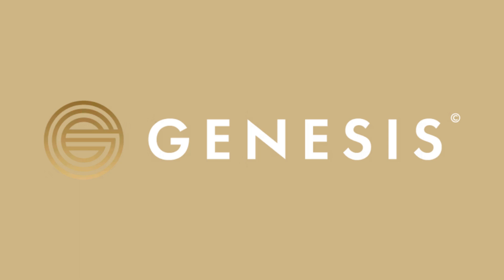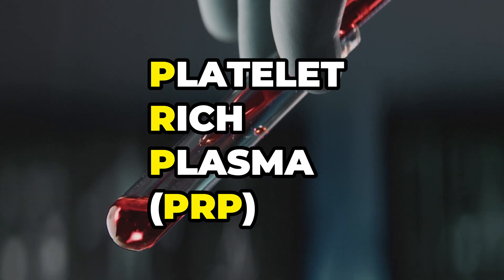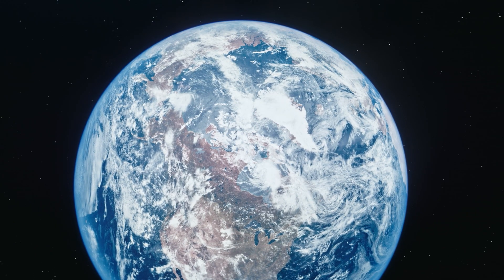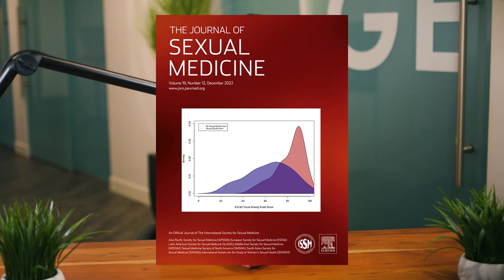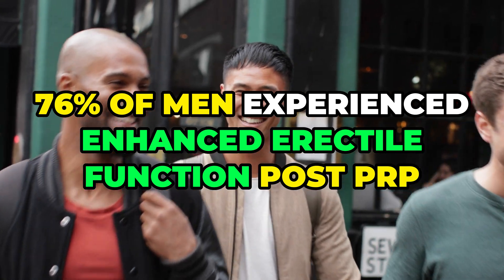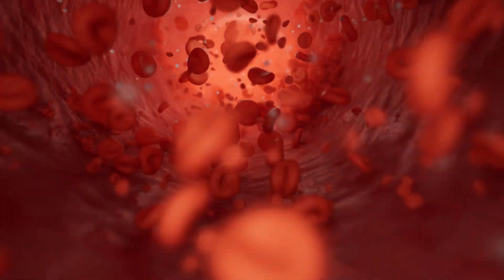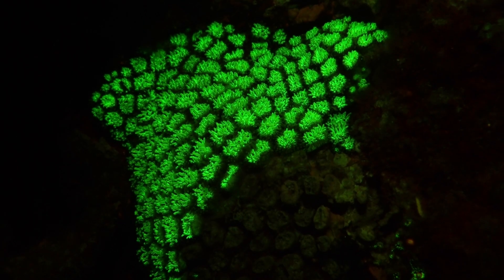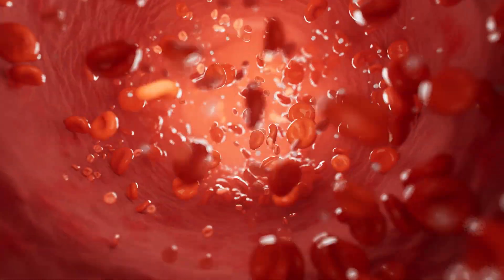Will Injecting PRP Fix ED?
Is injecting platelet-rich plasma (PRP) going to fix ED? In this video, Dr. Alex Spinoso dives into the world of PRP for ED, what the studies say, PRP results, and PRP for ED cost!

 Timecodes
0:00 - Intro
0:12 - Video Overview
0:24 - Erectile Dysfunction
0:37 - PRP for ED Results
1:03 - The science behind PRP
1:56 - PRP Side Effects
2:22 - Conclusion